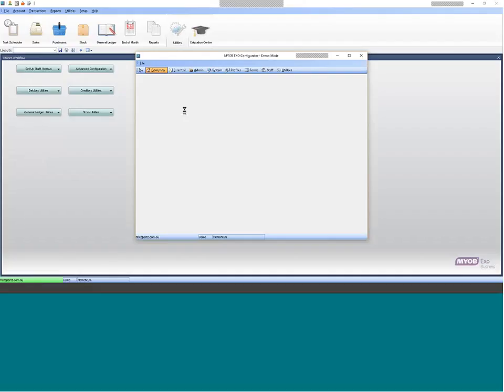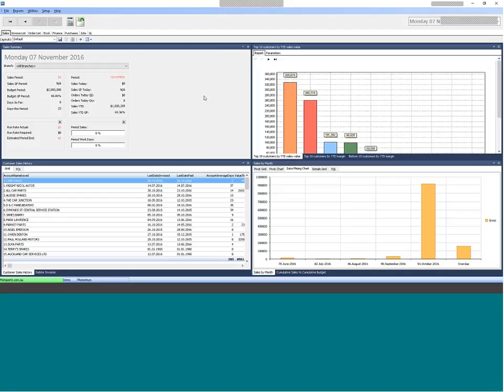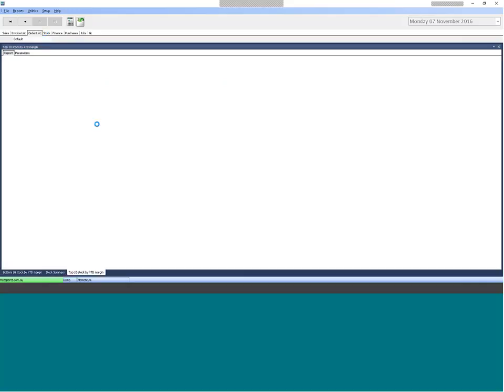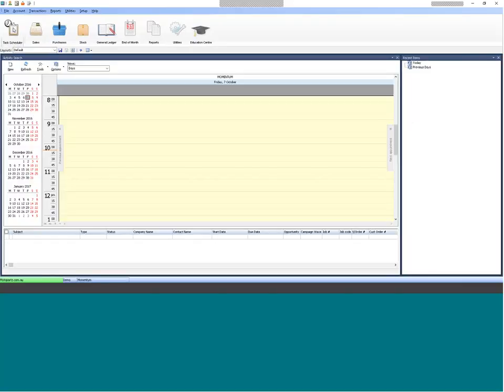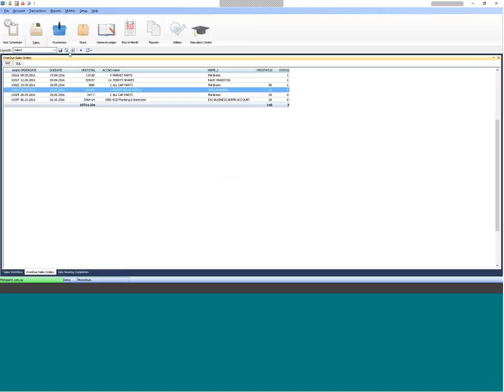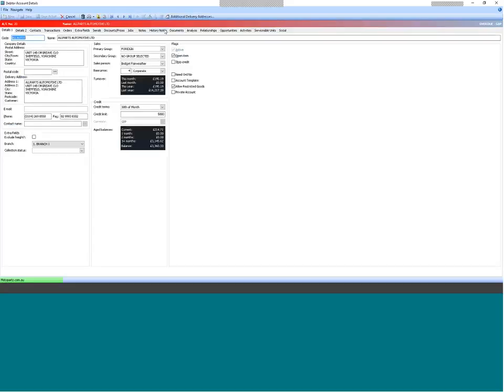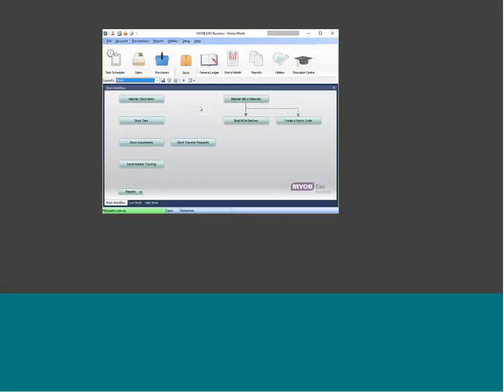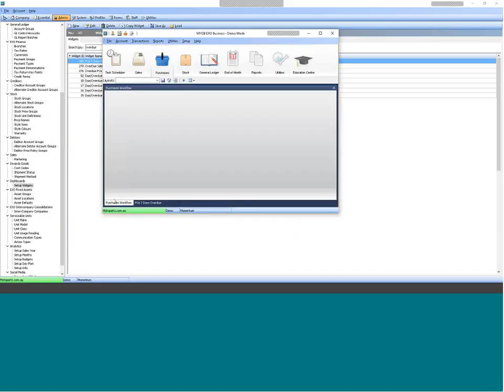MYOB EXO Dashboards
We show you how the right dashboards in the right places can help streamline your business processes and improve efficiency.